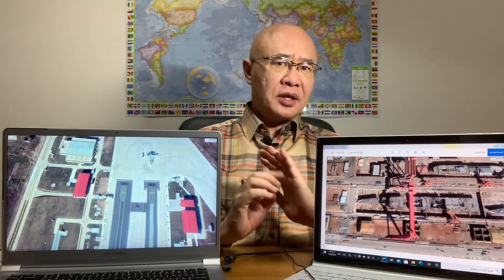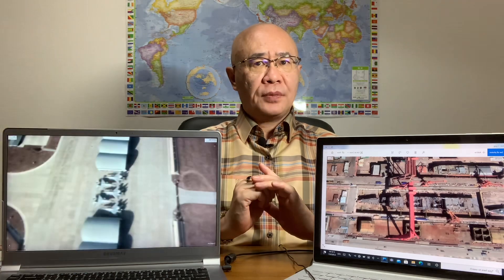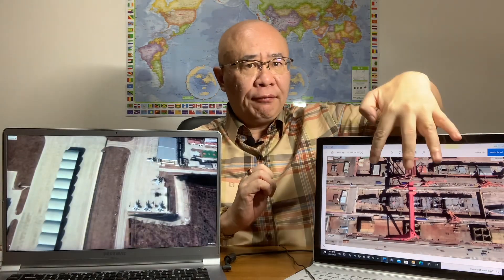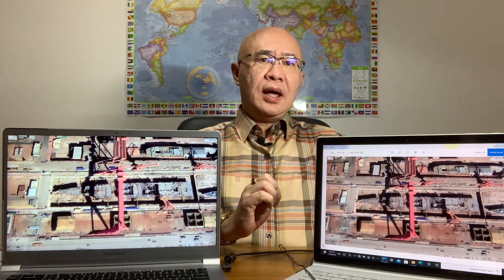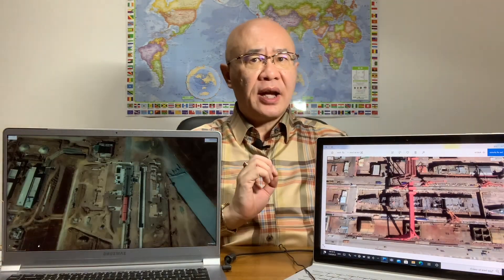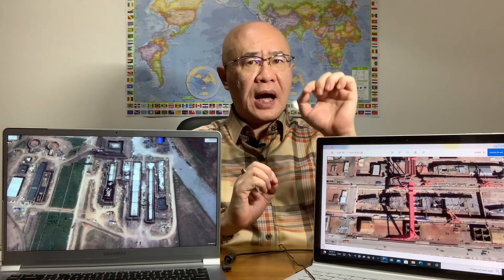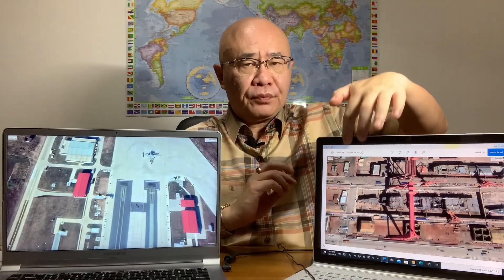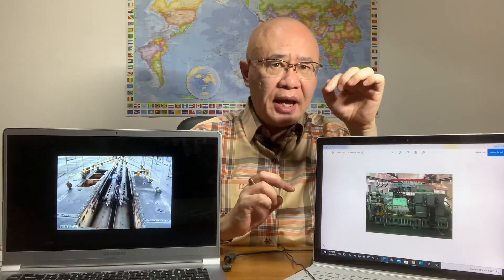Andrei Pinkov: China’s Type 003 CV Construction Status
003 construction status

China is stepping up the construction of the Type 003 aircraft carrier.